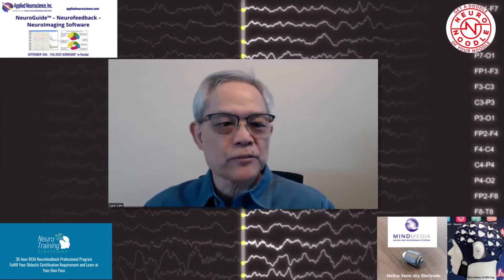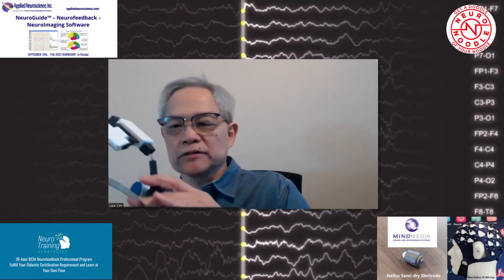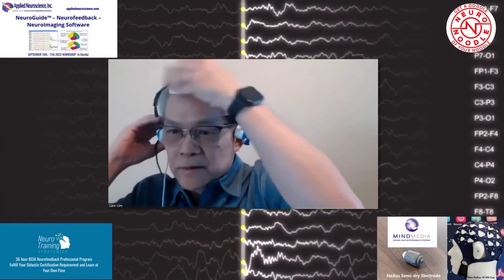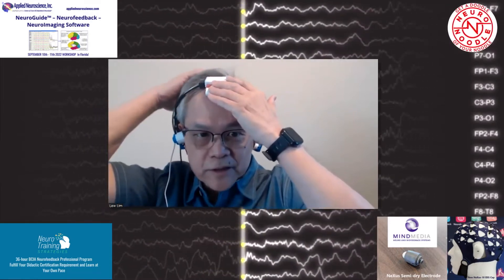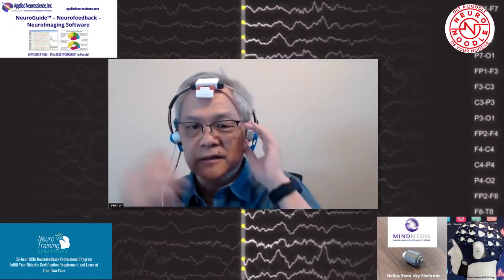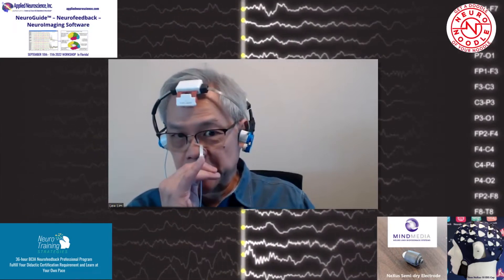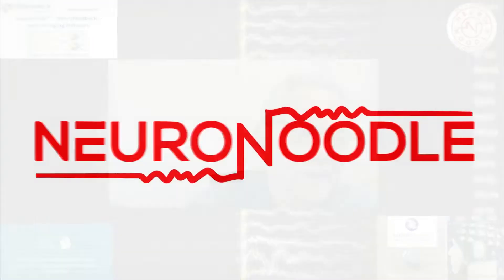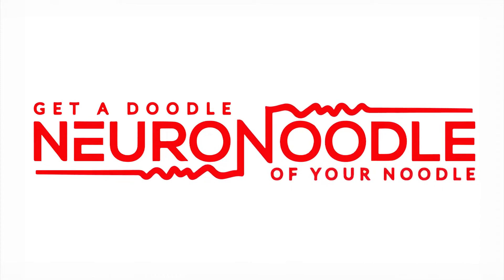How Light Can Improve Mental Health: Photobiomodulation with Dr. Lew Lim Founder Vielight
Dr. Lew Lim discusses photobiomodulation with Jay Gunkelman and Pete Jansons.  Other Topics discussed PTSD and photobiomodulation use with Veterans,  Brain Fog, ADHD, Autism, Alzheimer's,  photobiomodulation and its effect on increasing Gamma, Default Mode Network, Alpha Theta Training, Peak Performance, Ketamine, Systemic Sclerosis, Parkensons, Dementia Cold Laser Therapy, Chronic Pain, transcranial photobiomodulation lew lim photobiomodulation neurofeedback eeg

Vielight combines science and engineering ingenuity to develop unique photobiomodulation devices. Their goal is to improve one’s quality of life by continuously pushing the boundaries through innovation of the delivery of light energy into the brain and inner systems.

Vielight is committed to exploring new theories and research that lead to the development of home-use personal devices that are safe, practical and effective for everyone. To achieve this end, we collaborate with knowledge leaders and major universities world-wide.